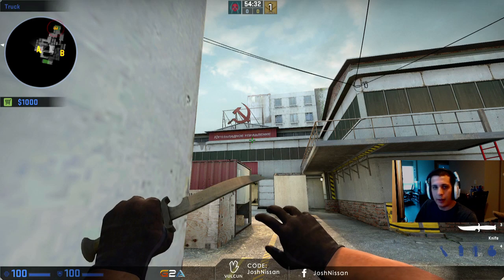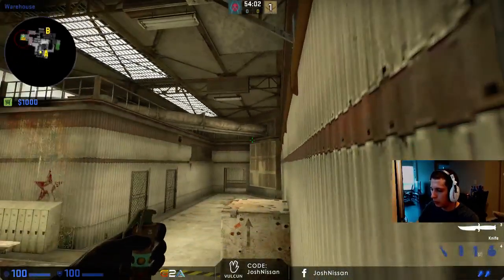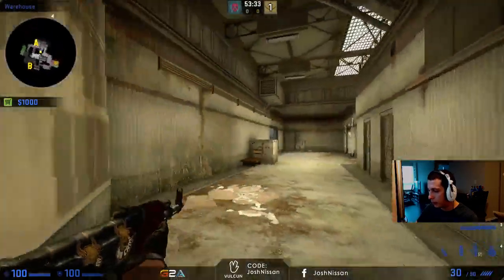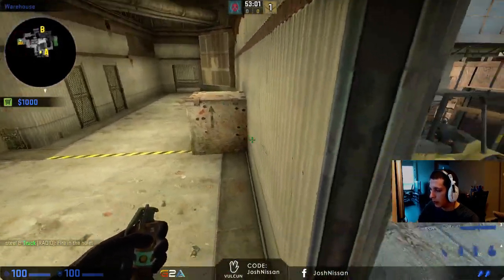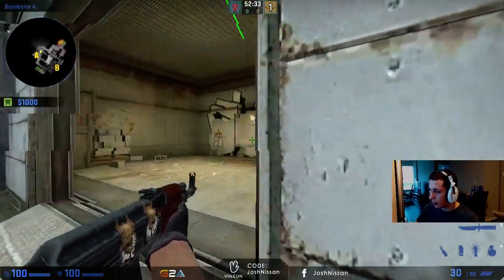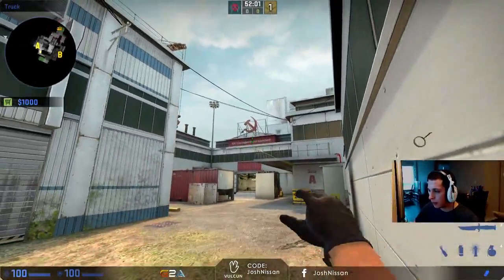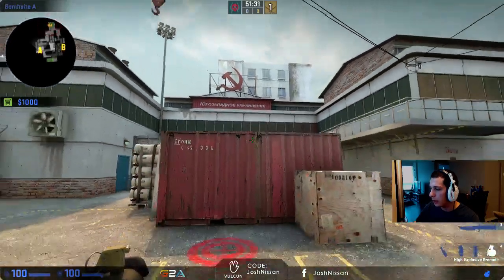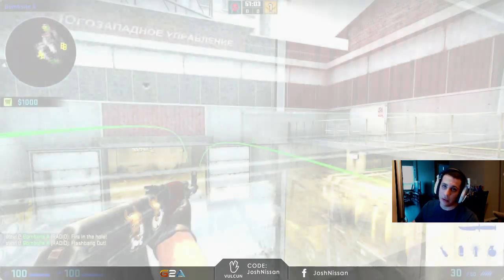Tips & Tricks: A Main Pop-Flash (CT) [de_cache]